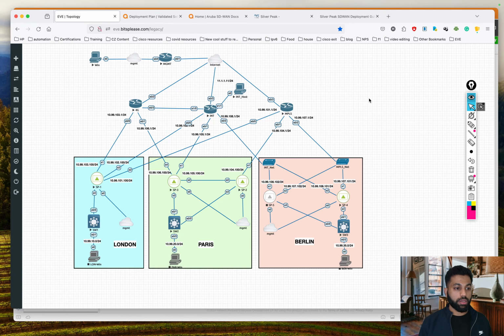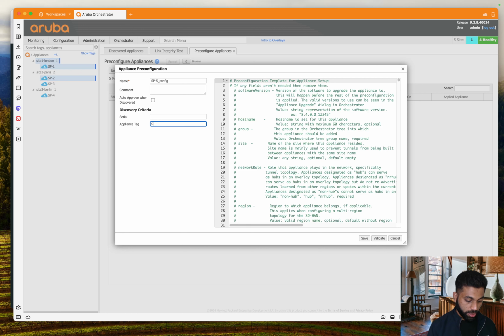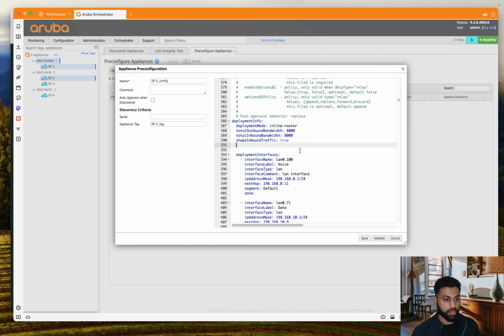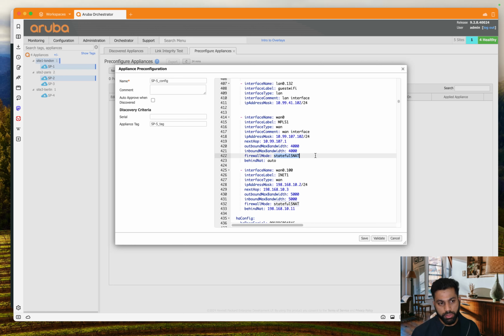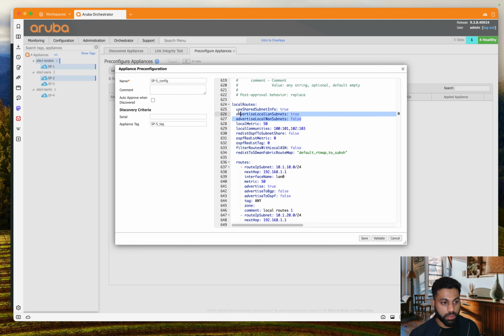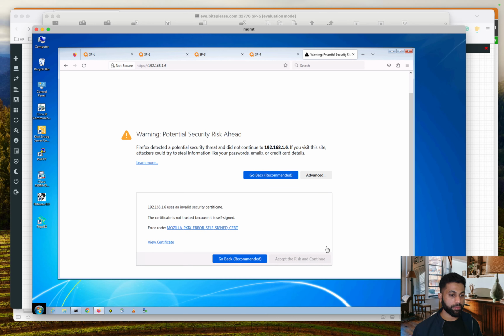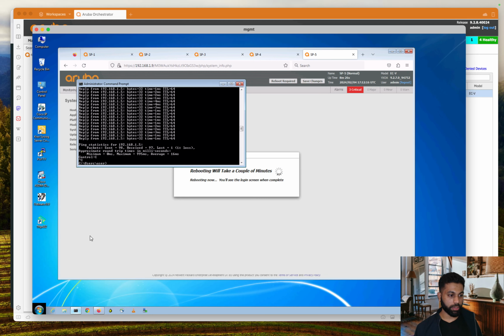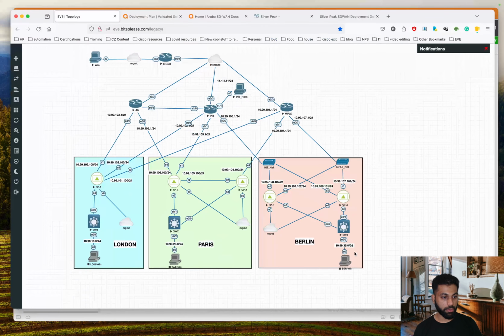Aruba Silver Peak SDWAN -4 - Zero Touch Provisioning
In this video, we bring up SP-5 with zero touch provisioning